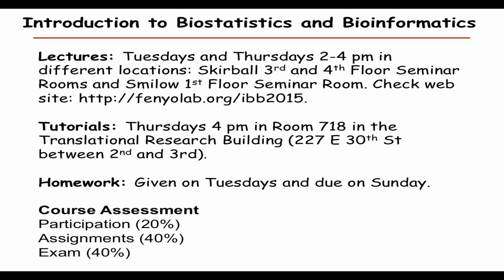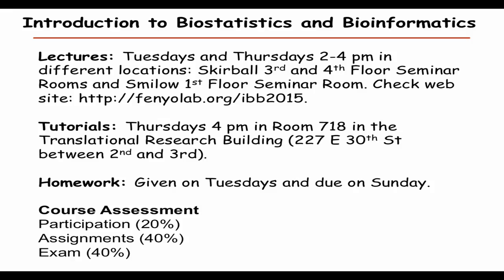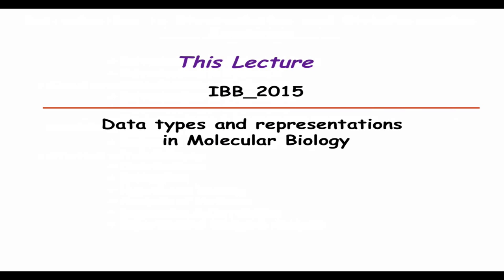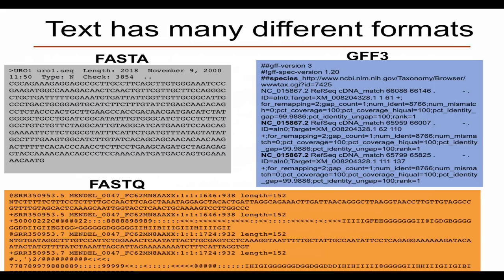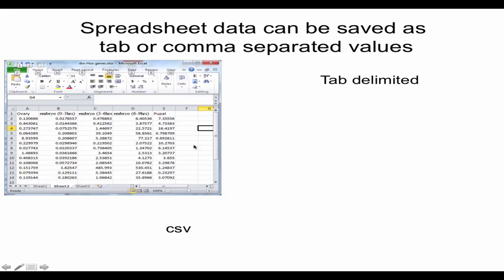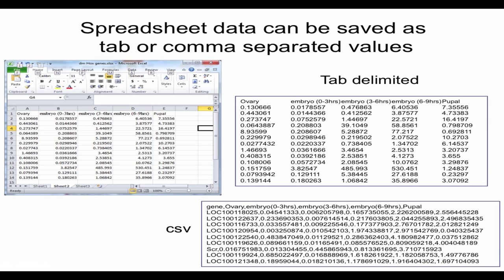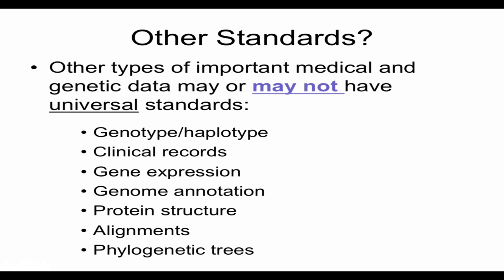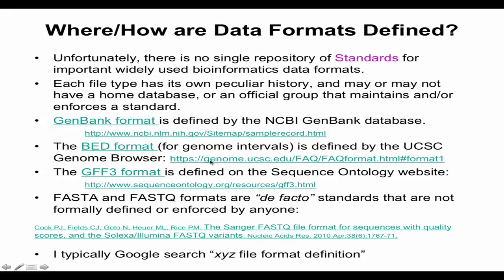IBB 2015 Lecture 1: Biological Data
Intro to Biostatistics & Bioinformatics
an overview of Biological data types and formats
presented by Stuart Brown, NYU School of Medicine